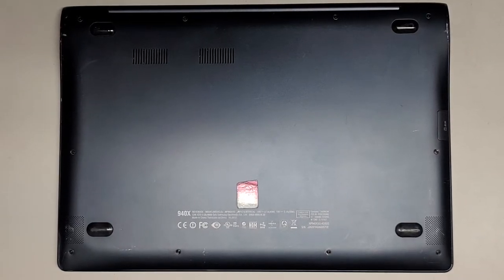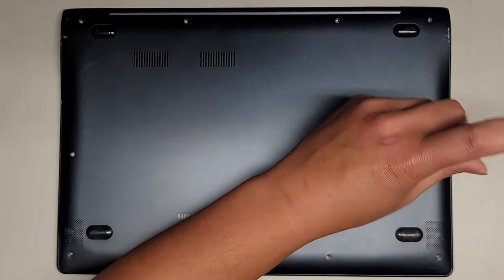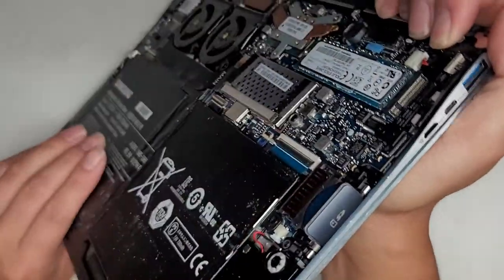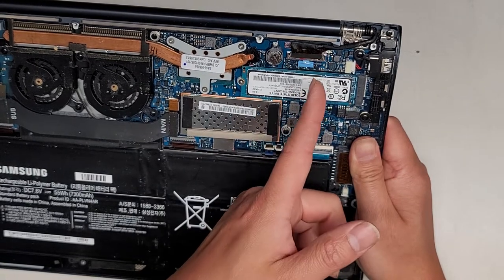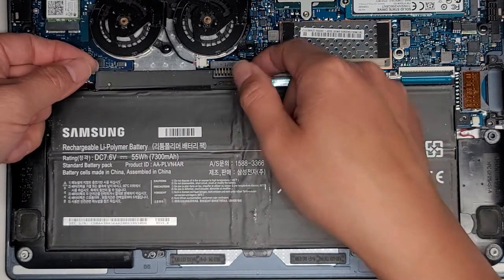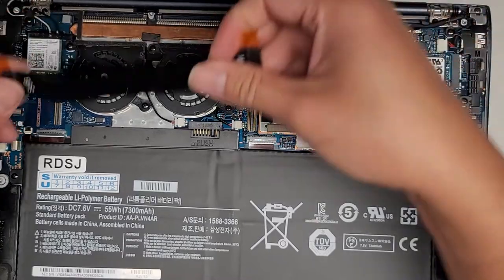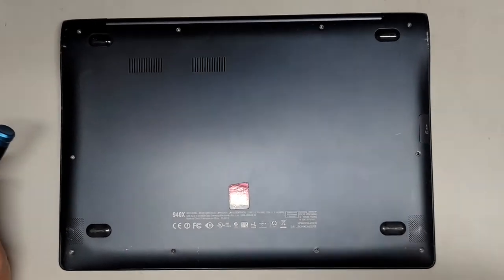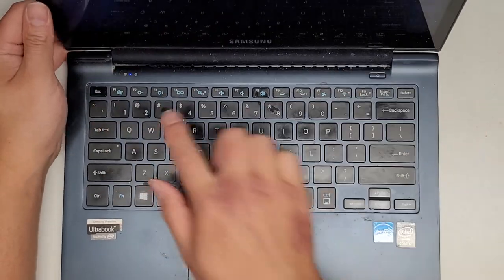Samsung Notebook 940X NP940X3G Disassembly Battery Replacement Repair Quick Look Inside RAM Soldered